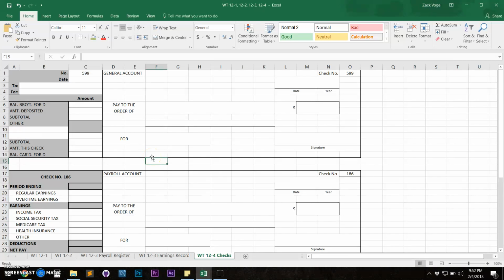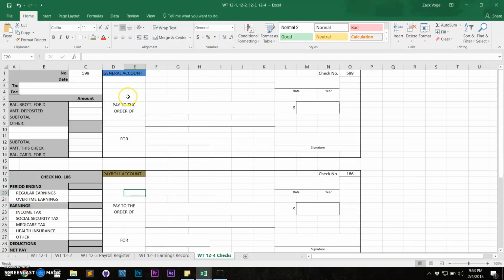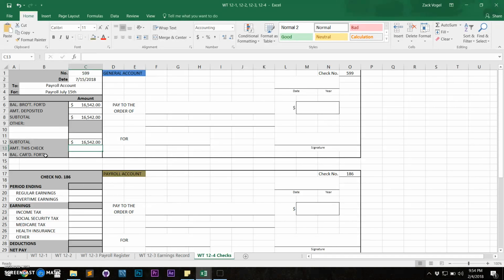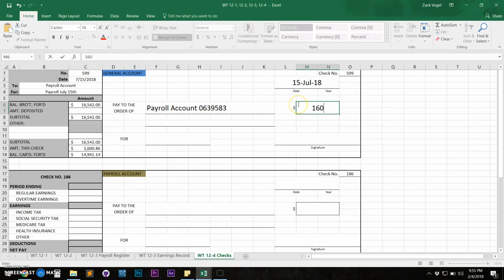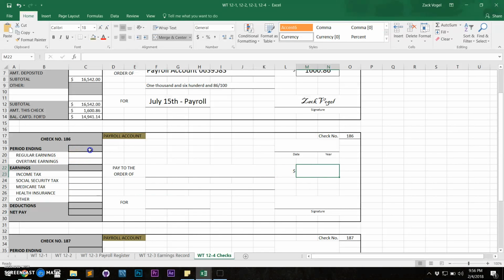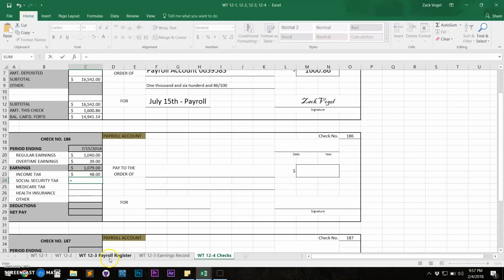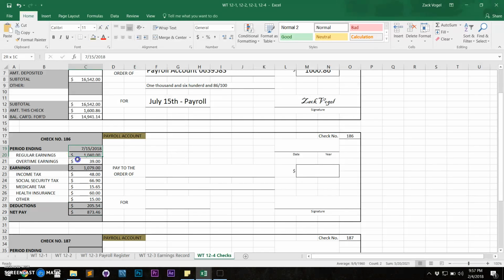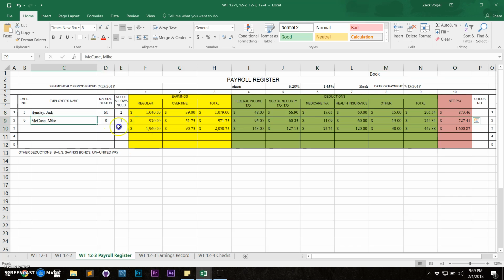Chapter 12 - 4